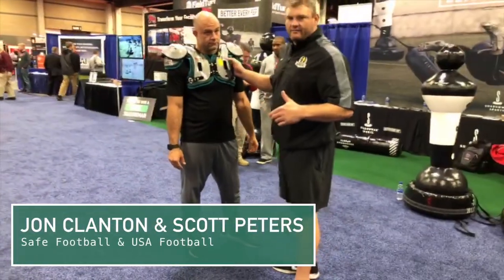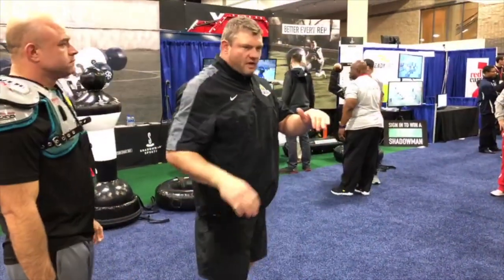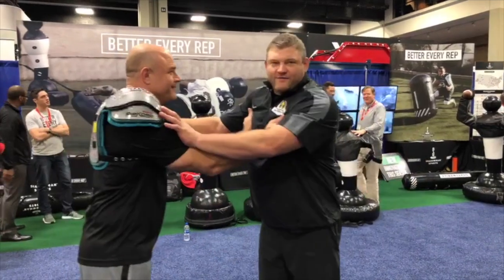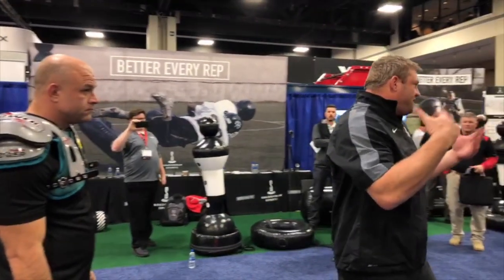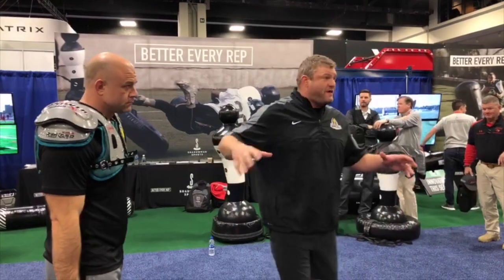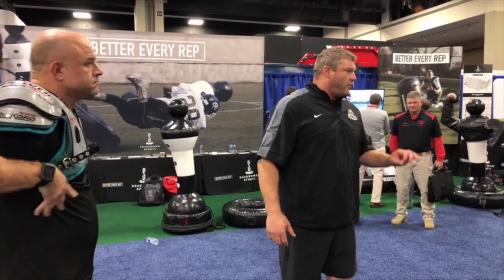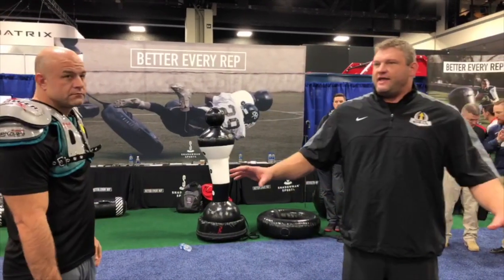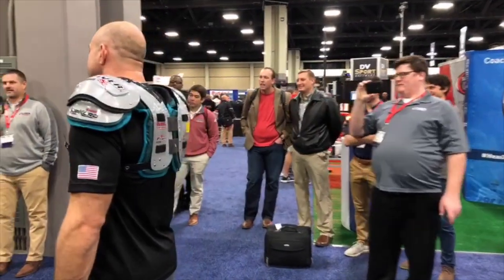Techniques to defeat the Bull Rush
Scott Peters & Jon Clanton from Safe Football USA & USA Football run through some techniques on how to defeat the Bull Rush